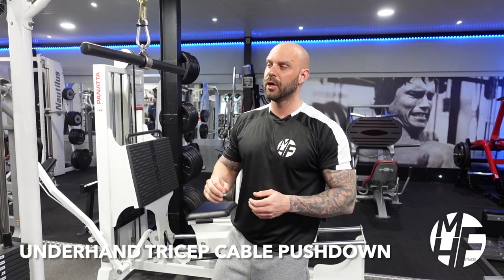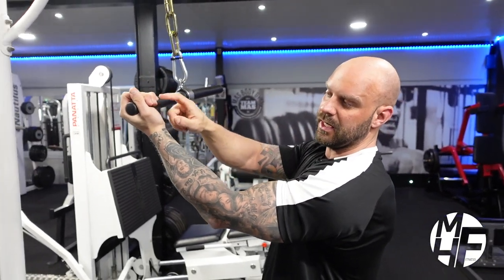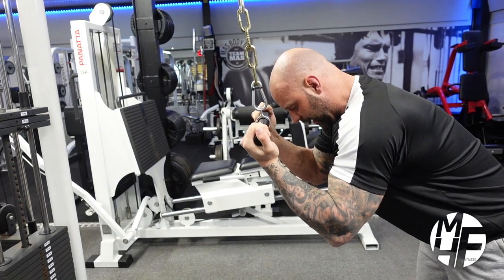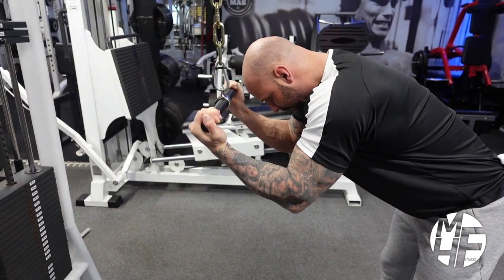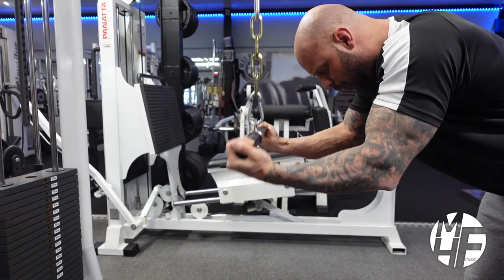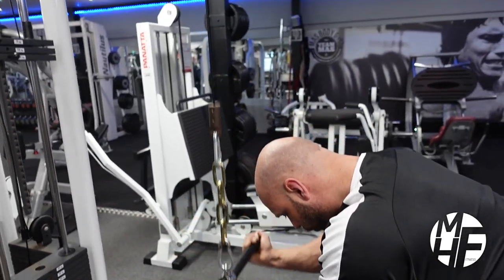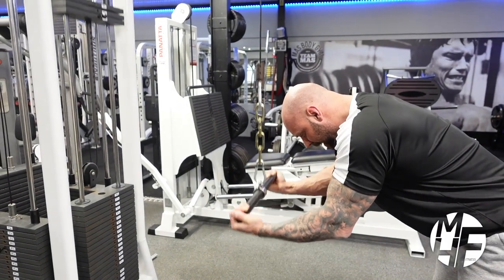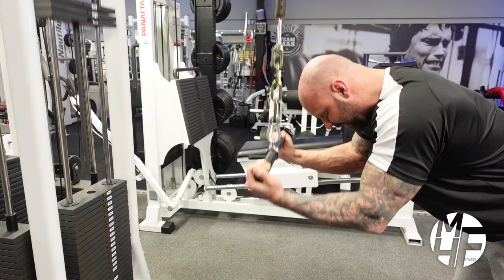How To Do a UNDERHAND TRICEP CABLE PUSHDOWN: A Step-by-Step Tutorial for Better Tricep Workouts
In this video, you'll learn about the benefits of the Underhand Tricep Cable Pushdown exercise and how to perform it correctly for optimal results. This exercise is great for targeting the triceps muscles and is ideal for anyone looking to build strength and definition in their upper arms.

To perform the Underhand Tricep Cable Pushdown, you'll need a cable machine with a straight bar attachment. Begin by standing in front of the machine with your feet shoulder-width apart and the bar at chest height. Grasp the bar with an underhand grip, keeping your elbows close to your sides. From there, extend your arms down towards the floor, squeezing your triceps at the bottom of the movement before slowly releasing back to the starting position.

One of the main benefits of the Underhand Tricep Cable Pushdown is that it targets the long head of the triceps muscle, which is often difficult to isolate with other triceps exercises. By using the cable machine, you can also ensure a constant tension on the triceps throughout the entire range of motion, which can lead to greater muscle activation and growth.

Whether you're a beginner or advanced lifter, the Underhand Tricep Cable Pushdown is a great addition to your triceps workout routine. By using proper form and technique, you can build strength and definition in your triceps muscles and improve your overall upper body strength.